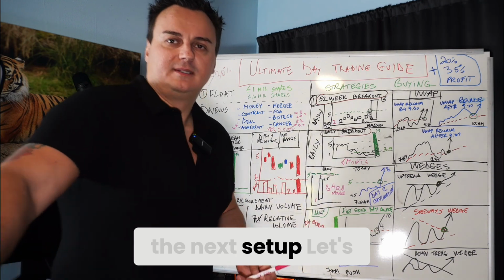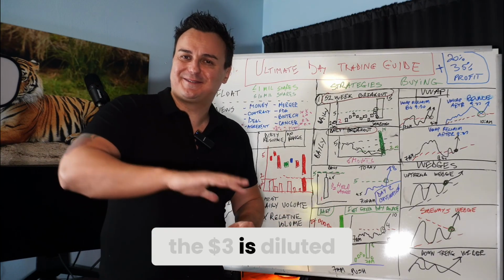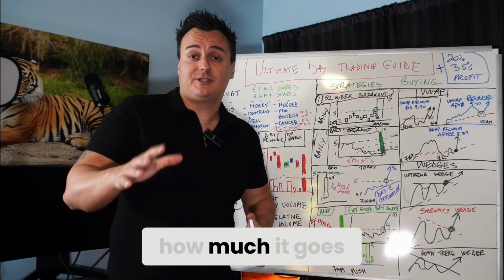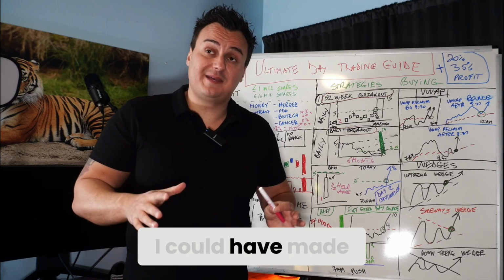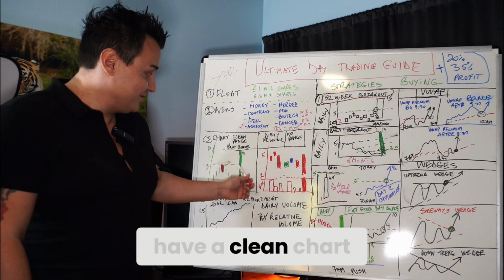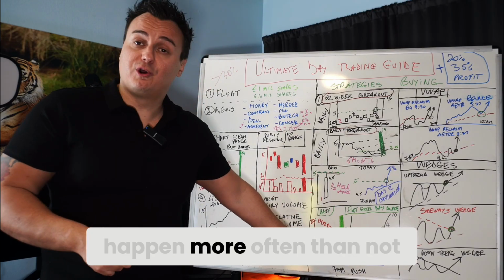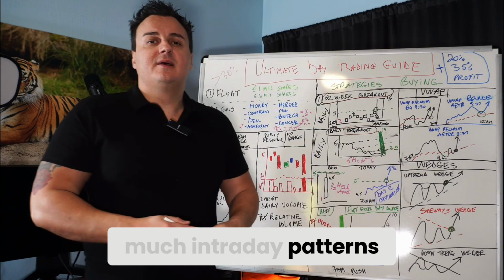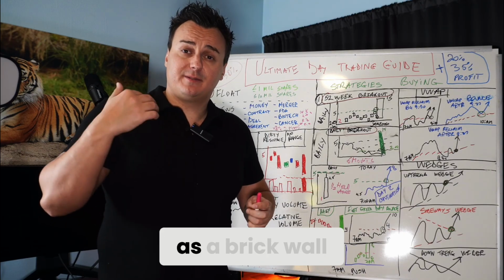Master Stock Trading: First Green Day Bounce & 7 AM Push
I break down two of my go-to small cap setups, the first green day bounce and the 7 AM micro-float push, using the stats behind them and how I build them into a complete trading framework.

Chapters
0:00 - Analyzing Statistical Trading Patterns
0:33 - Mastering the First Green Day Bounce
2:38 - Exploiting the 7 AM Micro-Float Surge
4:05 - Building a Comprehensive Trading Framework

PLEASE READ BEFORE WATCHING:

💰 Day Trading Involves Significant Risk Day trading is challenging, and the majority of traders lose money. Never trade with capital you cannot afford to lose. We strongly recommend proving consistent profitability in a paper trading simulator before ever risking real money in the market.

❗ Results Are Not Typical The profits shown in this video are not typical and do not guarantee future success. As an educational provider, we do not track the personal trading accounts or brokerage statements of our students. Therefore, we have no reason to believe our customers perform better or worse than the general trading public.

❌ No Mirror Trading Do not mirror trade my entries or exits, or those of anyone else. Mirror trading is extremely risky and can lead to significant losses.

✔️ Your Agreement By continuing to watch our videos, you agree to these terms and our full disclaimer, which can be found If you do not agree, please stop watching immediately.